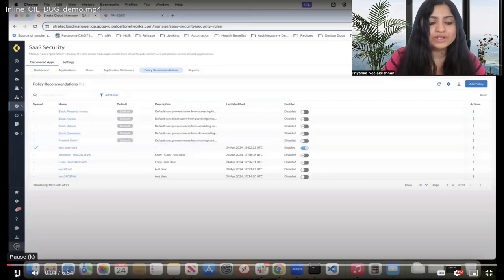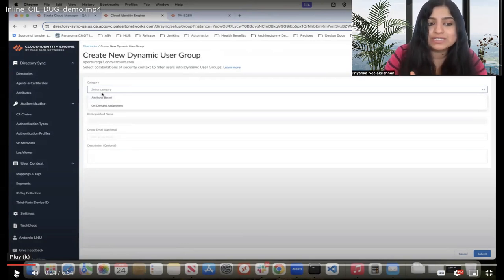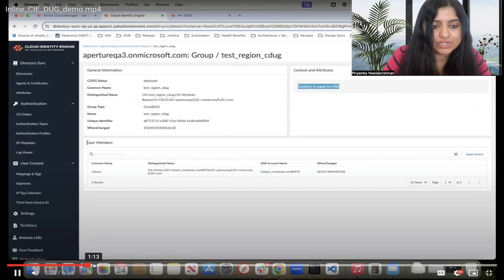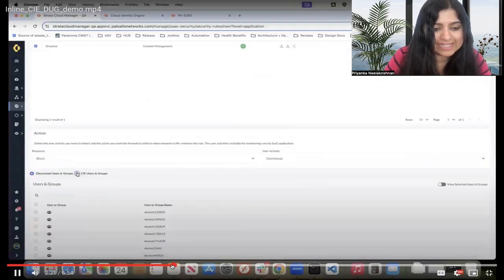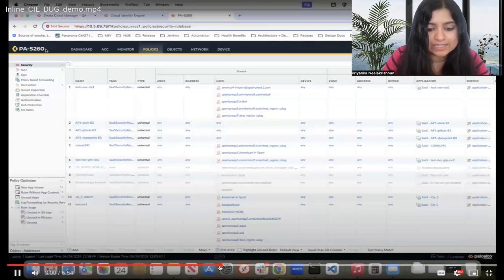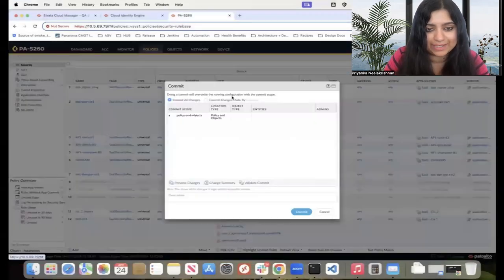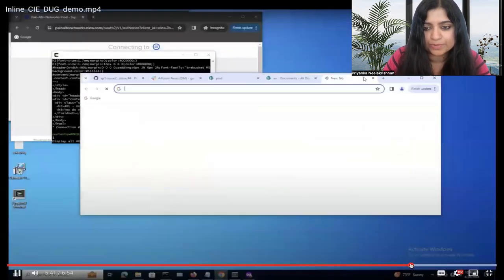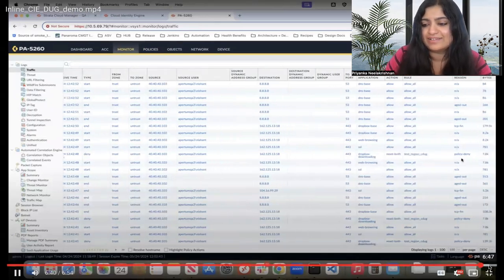Zero Trust based Cloud Applications Adaptive Access Control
Join us for a lively demo on "Zero Trust Based SaaS Inline Adaptive Access Control ," led by Priyanka Neelakrishnan, Product Line Manager for Cloud Security.